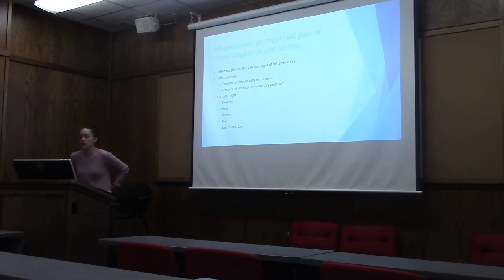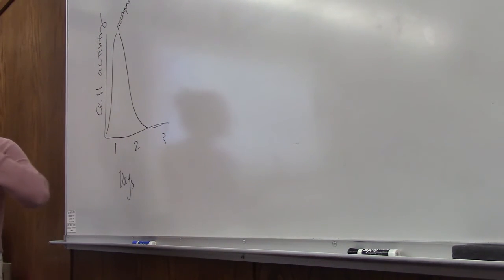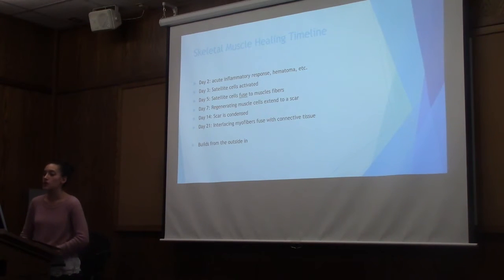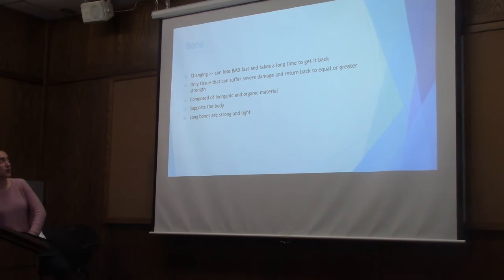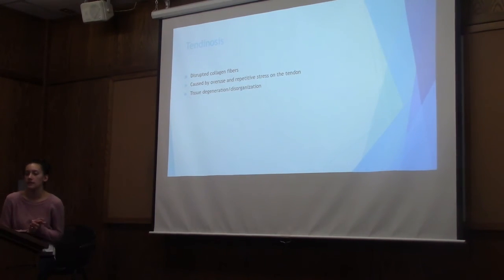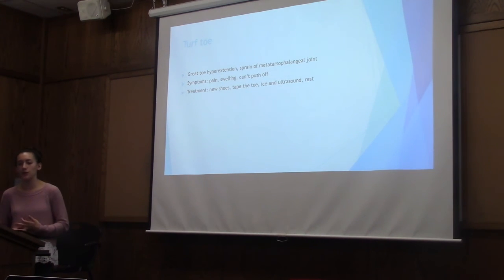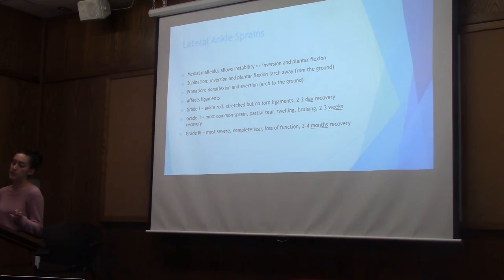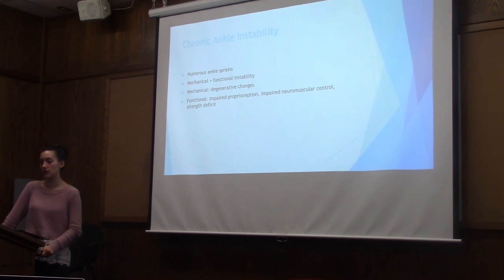BYU - EXSC 320 - Athletic Training Exam Review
Covers inflammation, and bone/muscle/ligament/tendon injuries of the lower extremity.